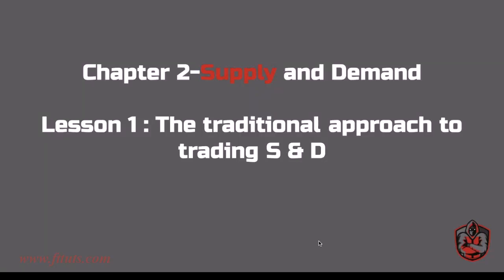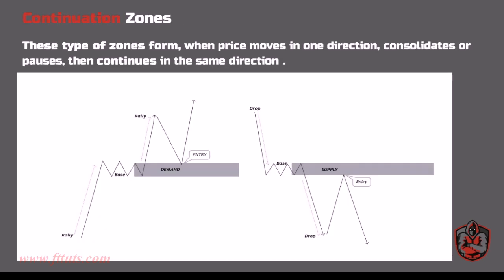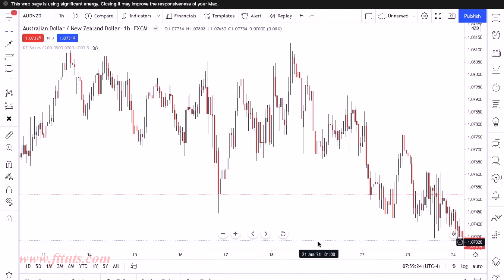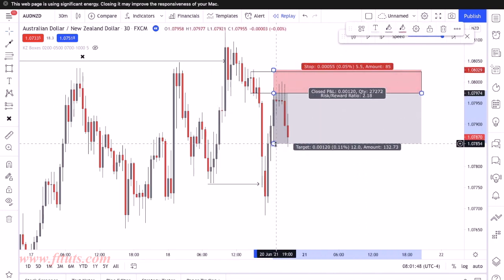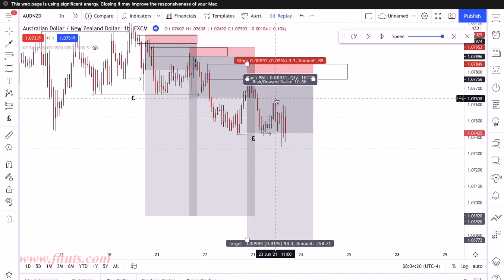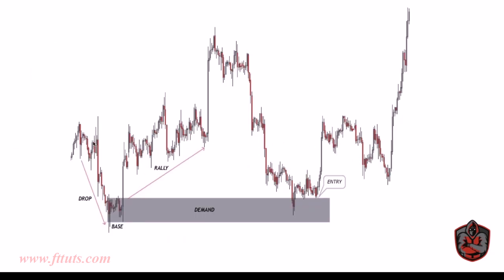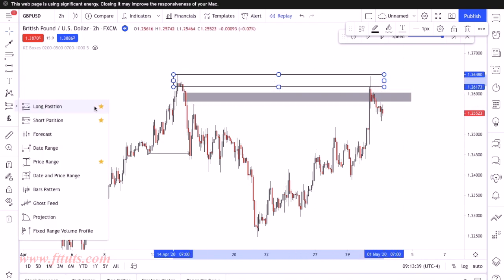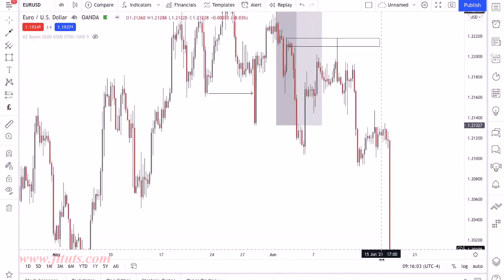5 Supply Demand Part 1